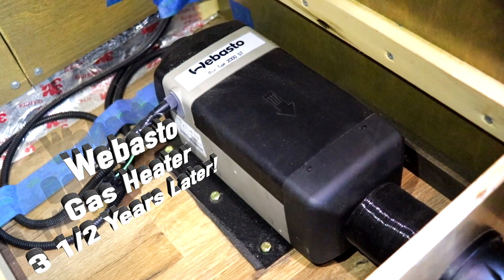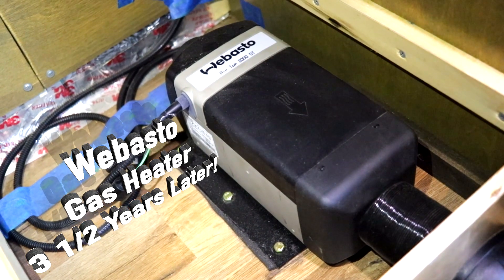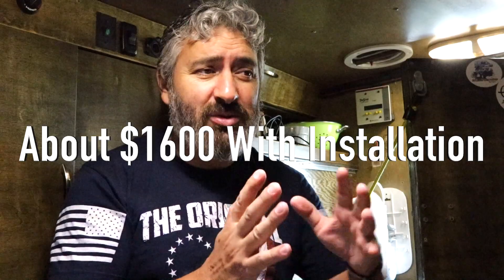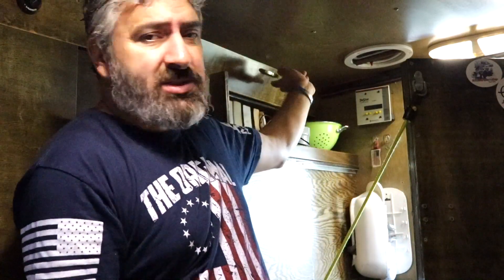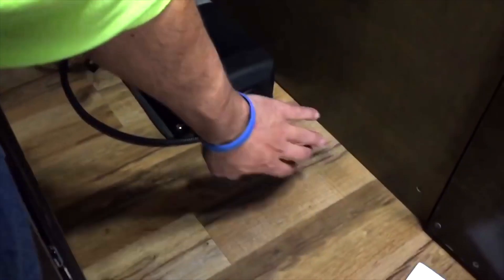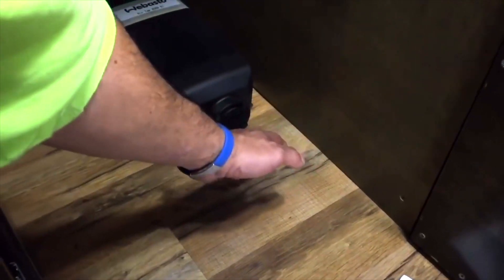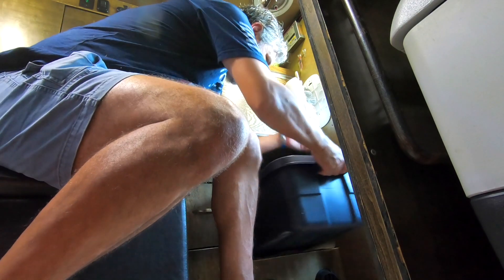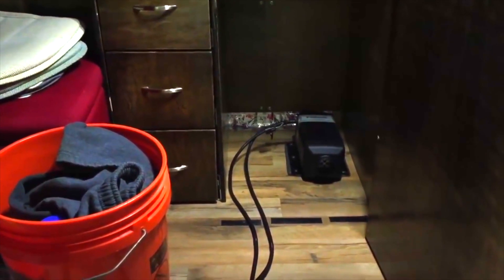Webasto Gas Heater 3 1/2 Years Later! Van Life Product Review!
Here's a Webasto or Espar you may be interested in. If you use the links below I will get a small percentage of the sale at no additional cost to you;
Webasto Air Top 2000 SCT 12v gas kit
Espar Airtronic D2 12v diesel heater

Here's some video gear and other products I personally use. If you use the link below I will get a small percentage of the sale at no additional cost to you;

Canon Rebel SL2

DJI Mavic Pro

Rode VideoMic Pro+

Rode DDC-GO DeadCat

Insta360 One X2

Insta360 Go 2

GoPro 7

Yeti USB Mic

Foam Windscreen for Yeti

NexiGo Webcam

iPad Pro

Mac book pro

iPhone 11 Pro

Orbic Speed HotSpot

Casio G-Shock MUDMASTER

Solar Lights With Motion Sensor

Tactical Belt Bottle Carrier

ThruNite TC15 V2 Flashlight

Pen Flashlight 1000 Lumens

Kindle Paperwhite

Rugged Tool Roll

LED Safety Road Flares

5.11 Tactical Belt

OBD2 Scanner Code Reader

Two-Way Radio GMRS

4 Way Key Set For Valve, Faucet & Spigots

Decibullz Custom Molded Earplugs

Camco Water Bandit

Leatherman Multitool

100mAh Power Bank

Jaco Digital Tire Pressure Gauge

EEZ RV Tire Pressure TPMS System

Dutch Ovens 10” & 12”

I’m a Podcaster!
To listen to the Rolling Earthship Podcast please use the following links;

Anchor;
anchor.fm/rolling-earthship

For STICKERS please use the following info:
1 Sticker $3
2 Stickers $5
4 Stickers $10

Or get Stickers by mail;
Luis F.

All Music Credits Are From;

Intro 2019-Country Classics 1 T20
Barefoot Summer 25

On My Way Home (Sting) The 126ers

Luis F
Rolling Earth-Ship